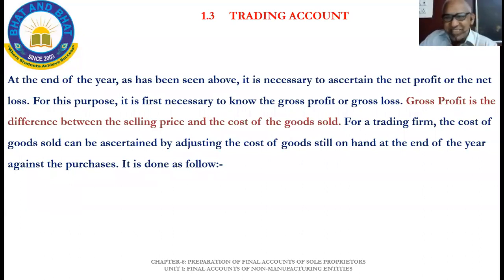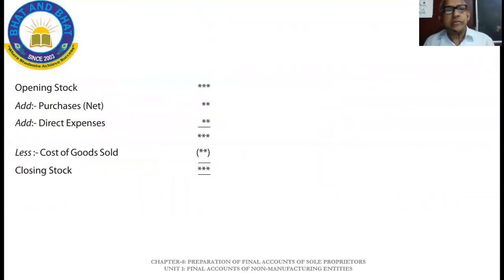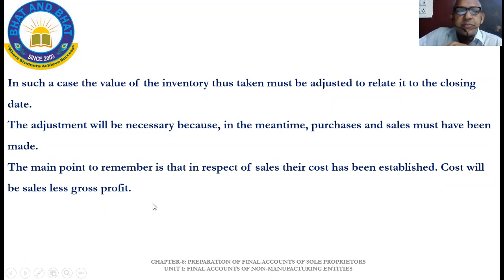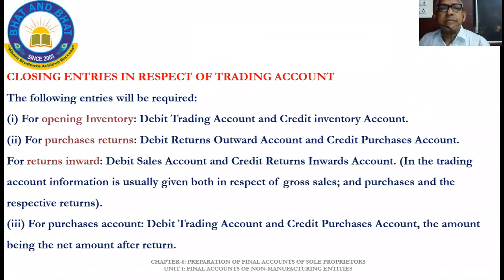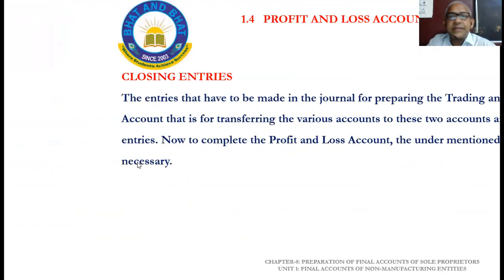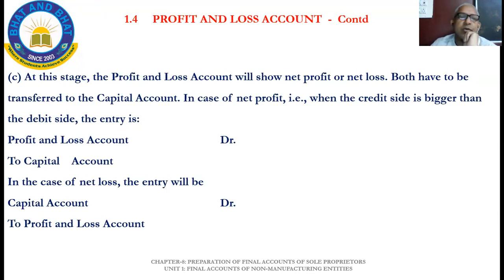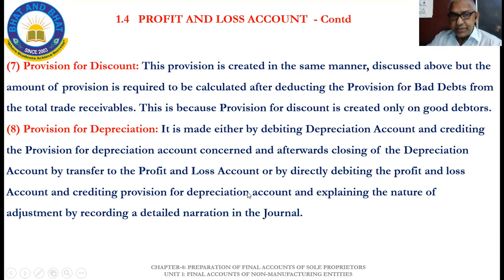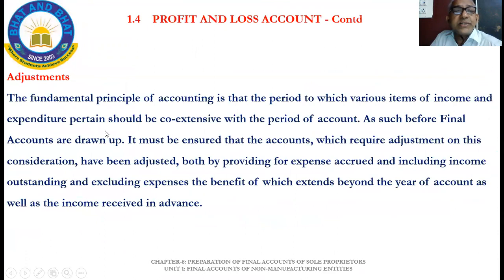Paper 1 - Principles and Practices of Accounting | Date - 16/02/2021